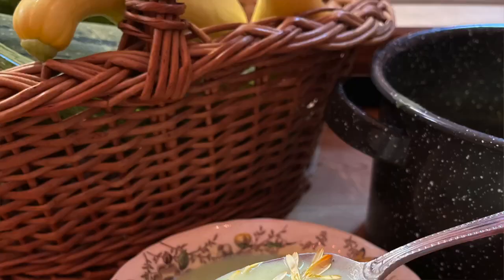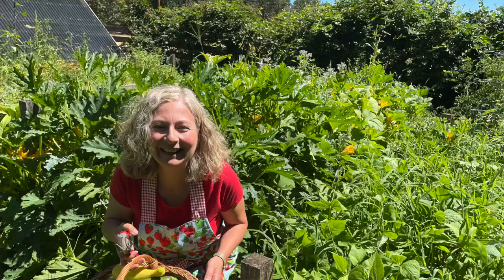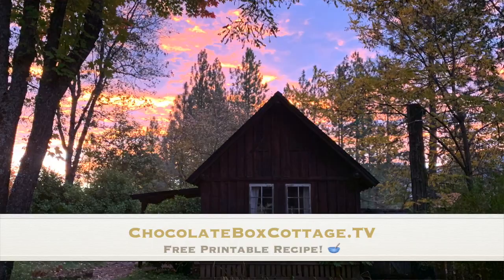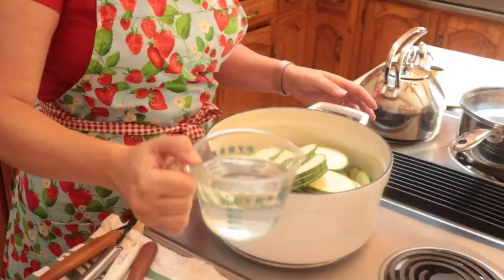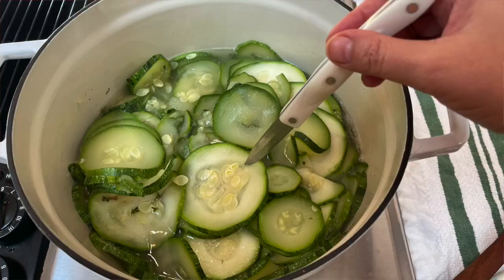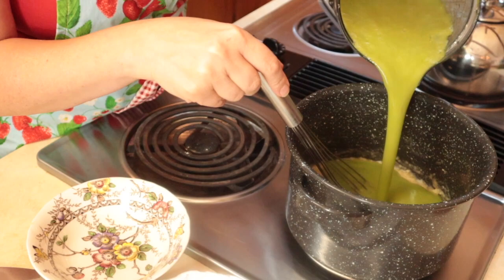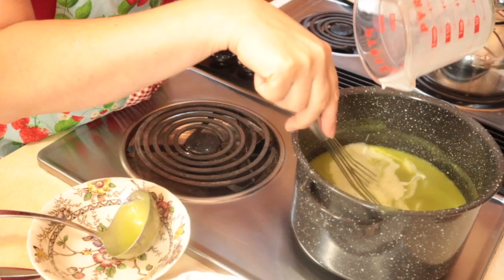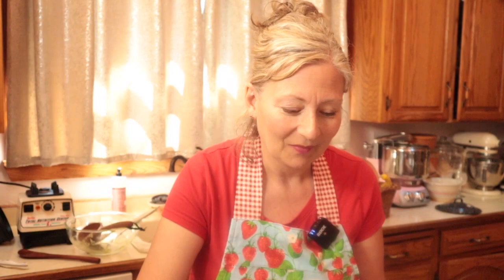Zucchini Velvet Soup | Easy Freezer Meal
🥒🌻 ZUCCHINI VELVET SOUP & ❄️FREEZER❄️ SOUP BASE

Are you suffering from zucchini overload? Whip up a big batch of Zucchini Velvet Soup! You can serve part of it for dinner tonight and freeze the rest for future meals. Zucchini Velvet Soup tastes fresh and buttery and comforting all at the same time – you’re going to love it! Even people who think they don’t like zucchini like this soup! It’s easy to make and freezes beautifully.

➡️🕰 VIDEO OUTLINE:
0:00  Intro
1:53  Ingredients for Zucchini Velvet Soup
2:14  Is it okay to use big zucchini in this recipe?
2:25  Start making soup
2:51  Meanwhile, make a roux / white sauce to thicken the soup
3:52  Puree the cooked zucchini
4:08  Add pureed zucchini to roux
4:23  What the soup base looks like
4:32  Package some of the soup base for the freezer
4:53  Cook the rest for lunch, brunch, or supper
5:23  Garnish with fresh herbs and edible flowers
5:38  Tasting Zucchini Velvet Soup – mmm!
6:20  Pretty pictures from Chocolate Box Cottage

✳️ 4-Quart Speckled Enamel Stock Pot with Lid

✳️ 3M Heavy Duty Tape Dispenser

🌸🏡🌸 Welcome to Chocolate Box Cottage, 🧁 the sweet spot between 🕰 old fashioned values, like gardening and cooking from scratch, and ✨ modern conveniences that make life easier.

🌼 If you’re looking to create your slice of country living with practicality and finesse, you’re in the right place! Find special recipes and simple gardening projects to make your home life more bountiful.

🌼 I’m a functional nutritional therapy practitioner, and have taught basic cooking, gardening, and homemaking skills to families for the last 20 years.

Blessings,
Michele

♥️ FOLLOW CHOCOLATE BOX COTTAGE ON FACEBOOK!

♥️ FOLLOW CHOCOLATE BOX COTTAGE ON INSTAGRAM!

I invite you to visit my friends, over at their channels. Each one has something special to offer: